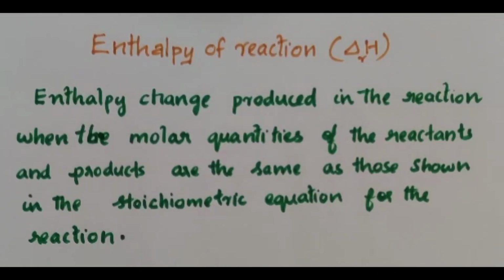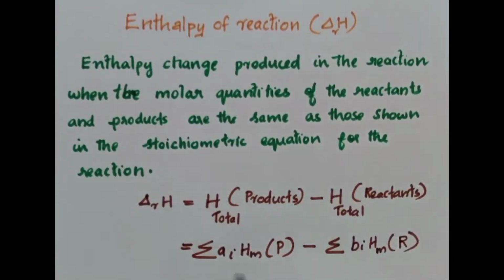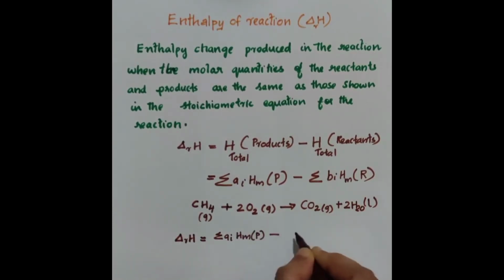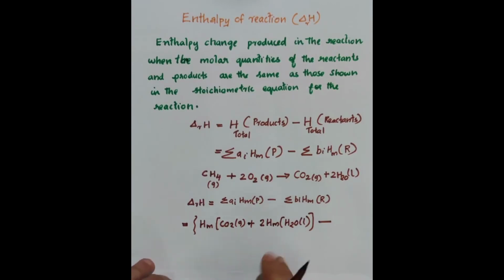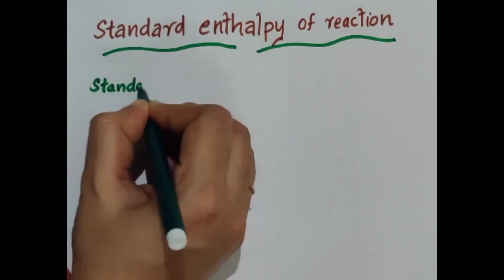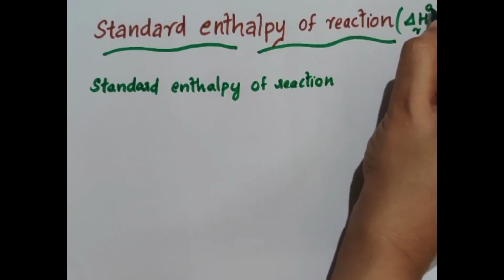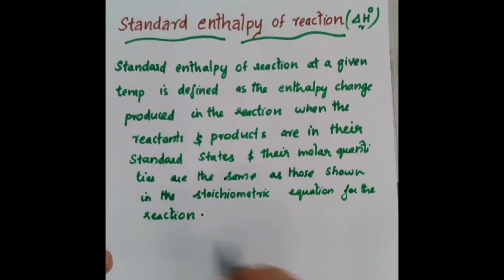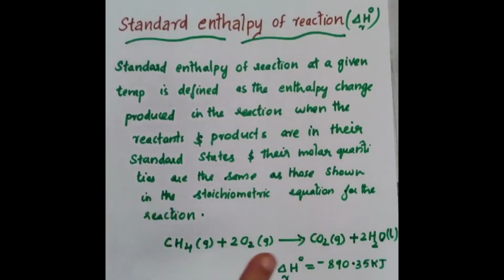Enthalpy of a reaction